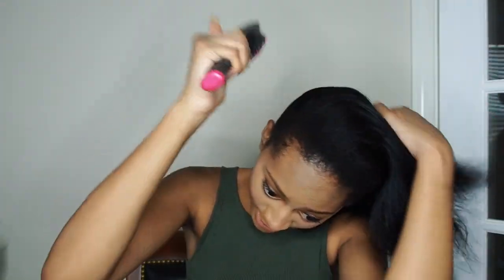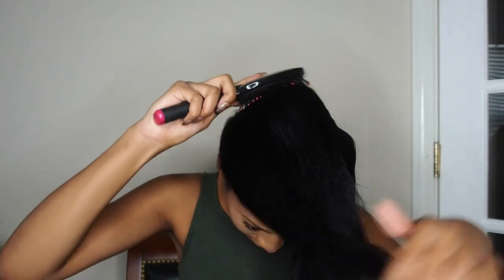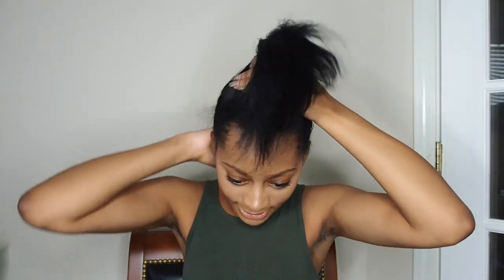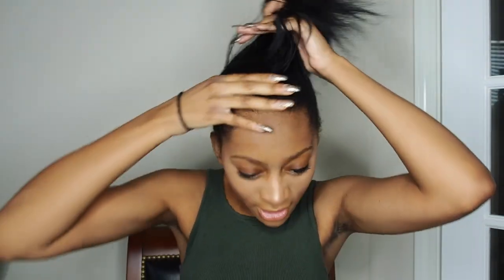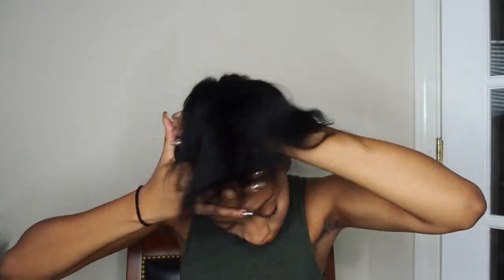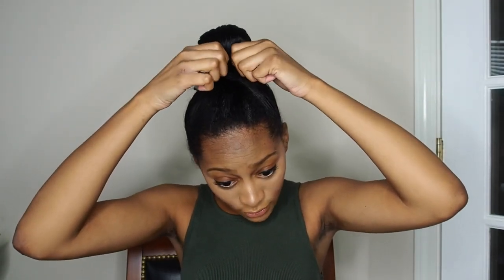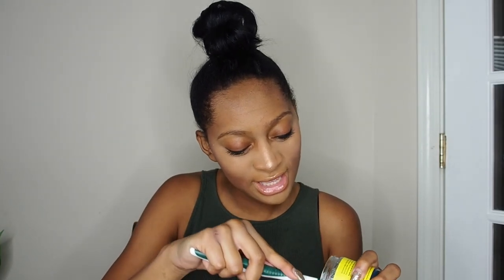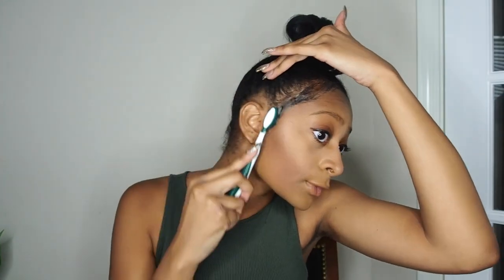TOP-KNOT BUN TUTORIAL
PREVIOUS VIDEO: "SPELMAN COLLEGE VLOG #3| OLIVE BRANCH 2016"